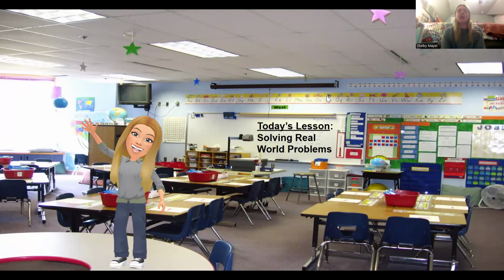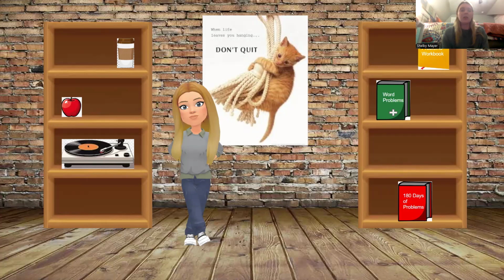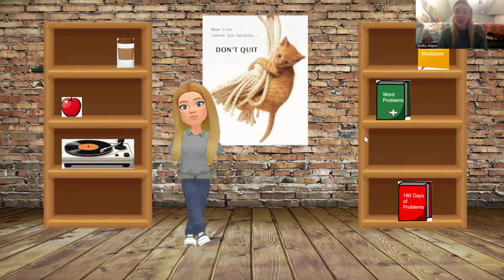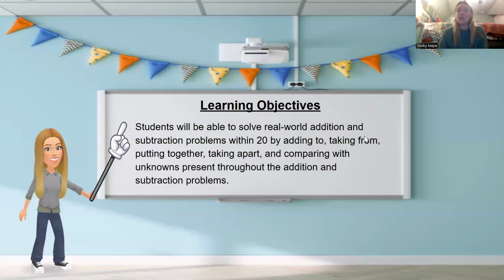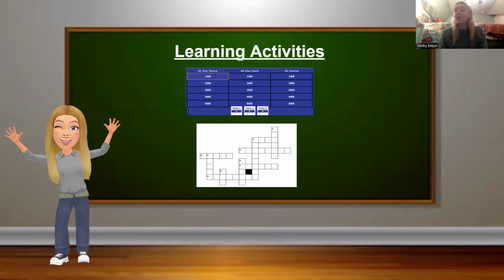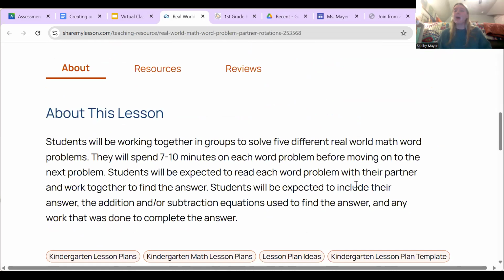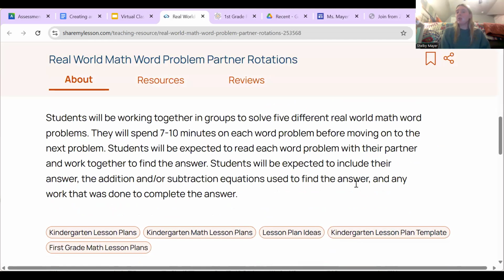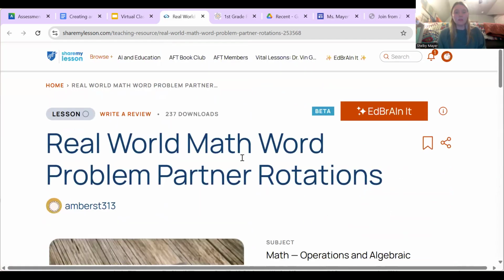Ms. Shelby's Virtual Lesson